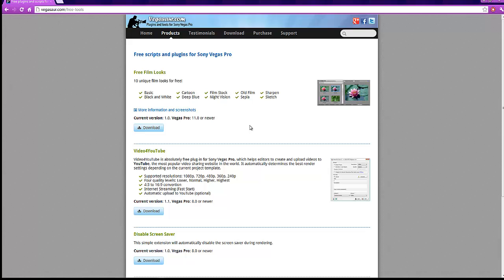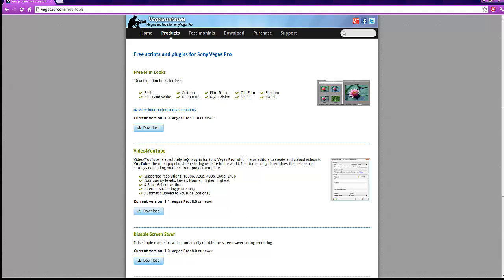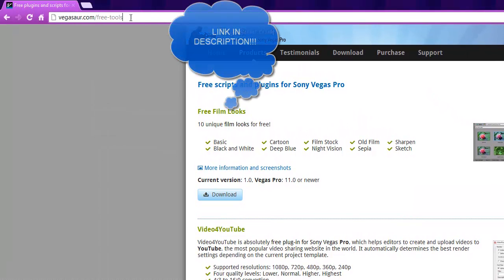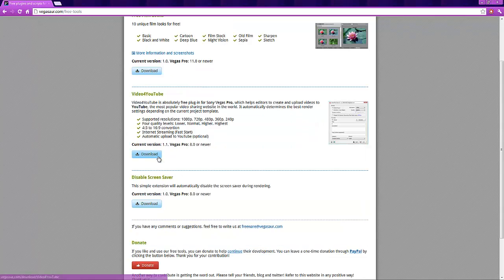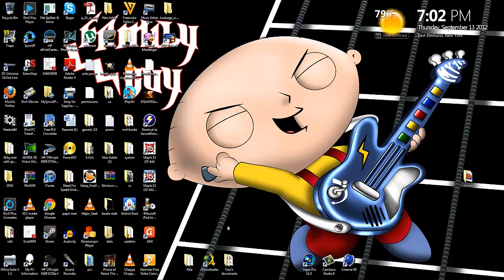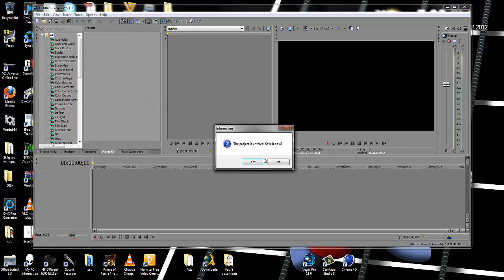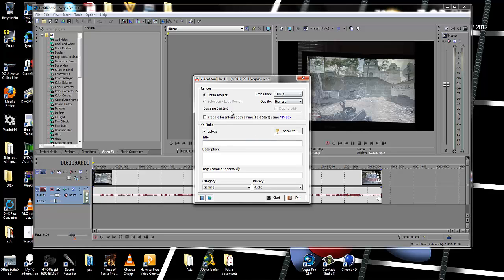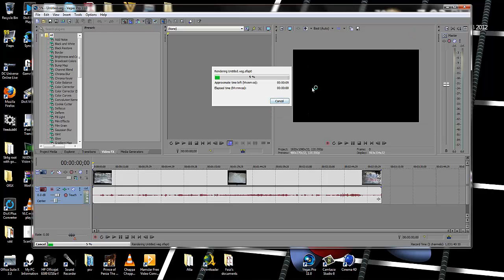Video4Youtube Sony Vegas Extension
Sony vegas exrtension: Video4Youtube allows you to upload up to 1080p video right from the sony vegas software without rendering and then waiting for the youtube to upload from its site. It takes very less time. Links are below---